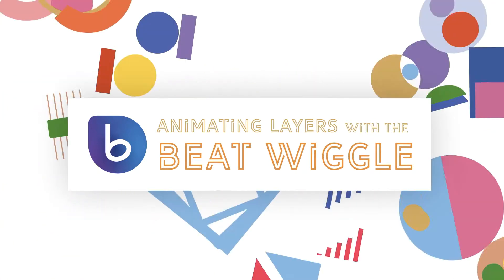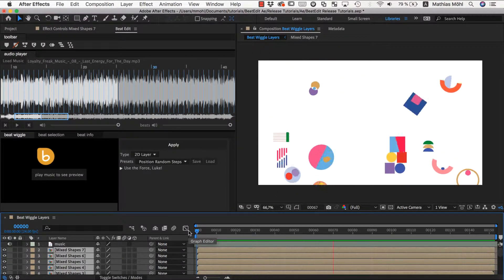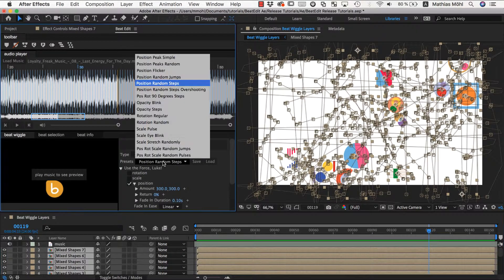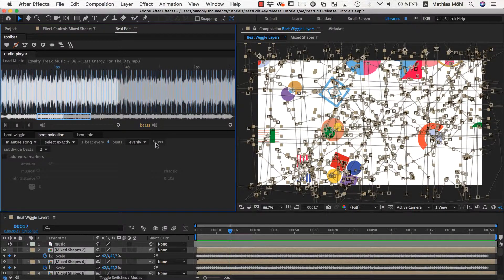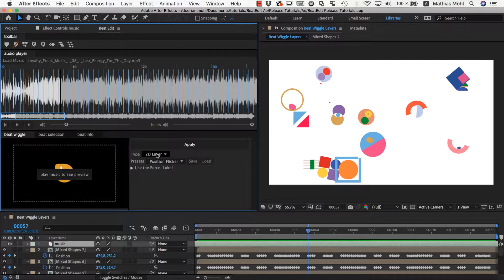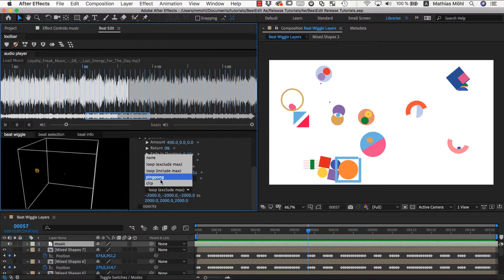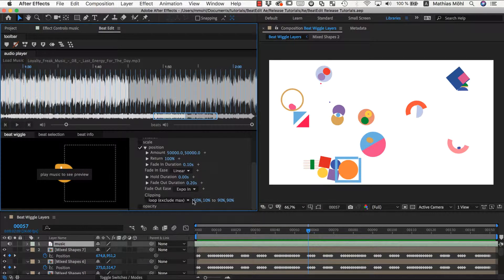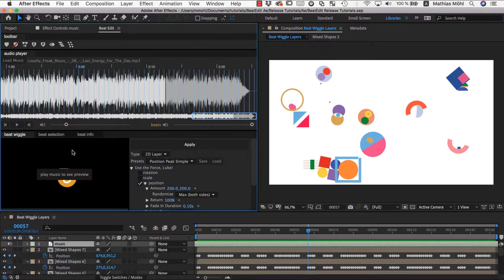Animating Layers with BeatEdit for After Effects - In Depth Tutorial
Tutorial: Create an After Effects animation in sync with music in no time.